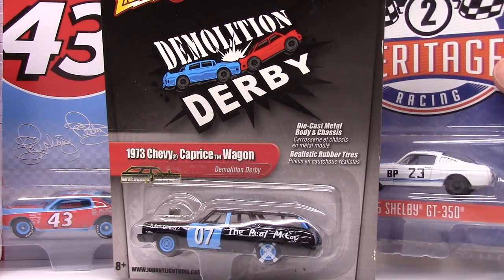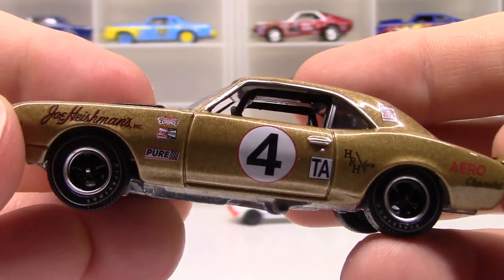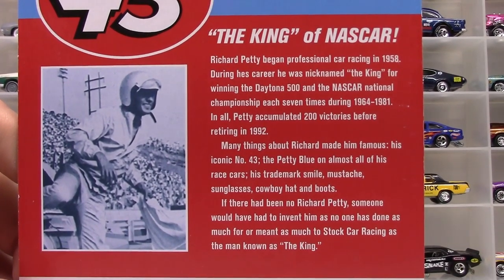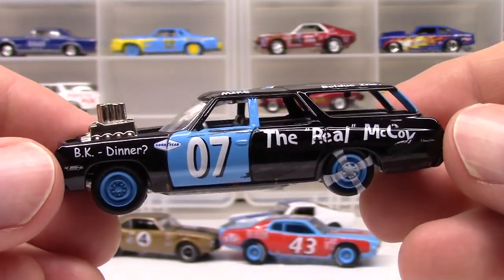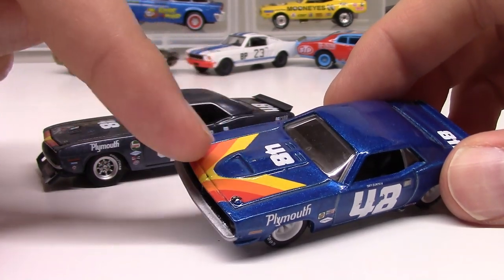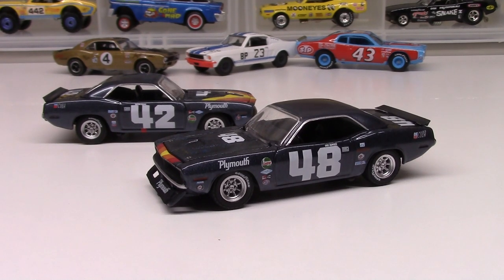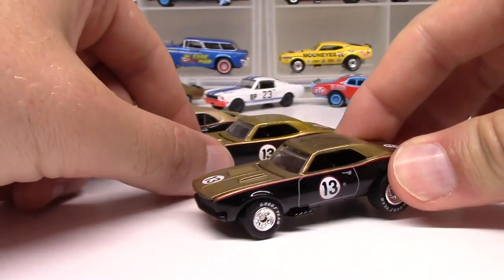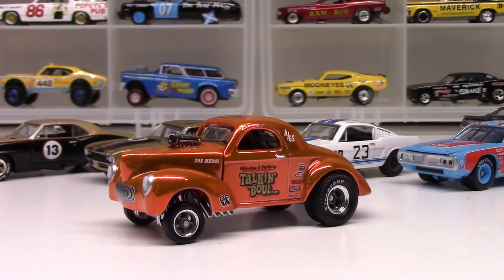Crack & Yack 26: Vintage Race Cars from Greenlight, Johnny Lightning, HW, and ACME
Checking out the new Plymouth Barracudas recently released by Greenlight and Acme, the 41 Willys Gasser from Hot Wheels Red Line Club, a special Z28 Hobby Exclusive from Greenlight, a sweet Demolition Derby wagon from Johnny Lightning, and more!